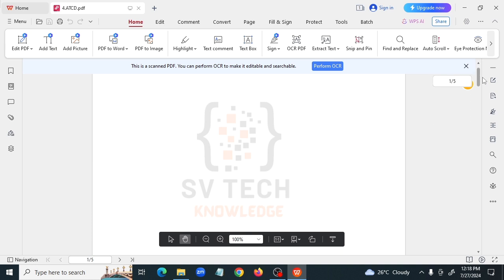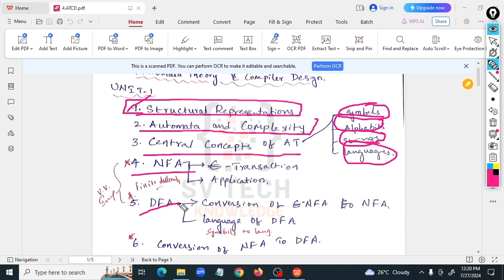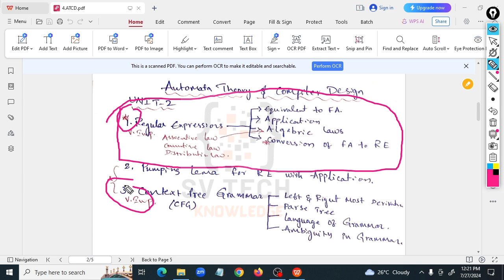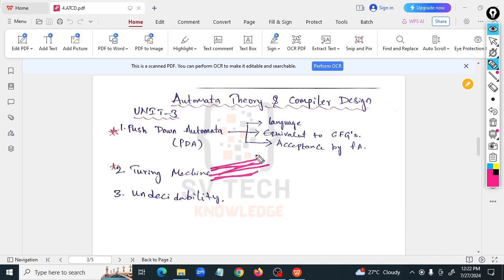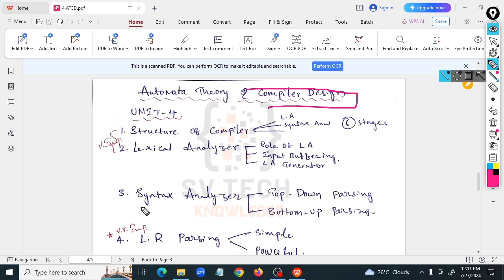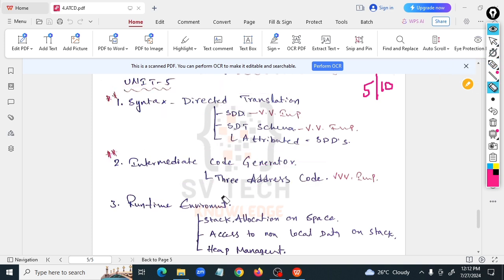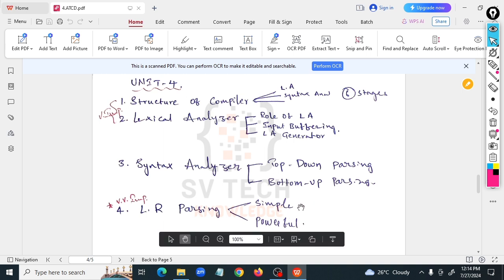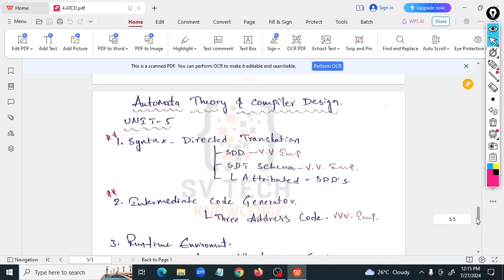ATCD Important QUESTIONS jntuh r22 | Automata Theory&Compiler Design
Welcome to SV TECH KNOWLEDGE! 🌟
In this video, we explore the important questions for the Automata Theory & Compiler Design (ATCD) course, specifically tailored for the R22 syllabus at JNTUH. Whether you're preparing for your exams or looking to strengthen your understanding of key concepts, this video will guide you through the most critical topics and questions that are likely to appear.

Are you passionate about programming and eager to advance your career in the tech industry? Look no further! At SV TECH KNOWLEDGE, we provide comprehensive tutorials on various programming languages, alongside valuable career guidance and the latest IT information to help you stay ahead in the fast-paced tech world.

Step-by-step programming tutorials from basic to advanced levels
In-depth explanations of coding concepts and practical examples
Career advice and tips to help you navigate the tech industry
Up-to-date information on the latest trends and technologies in IT
Don't miss out on our latest videos and updates!

Thank you for your support! Let's embark on this tech journey together.
In this video , I have covered very important questions of ATCD ( Automata Theory and Compiler design )
* Learn These questions  to Clear & Score good marks in the Subject .

Happy Learning! 🚀